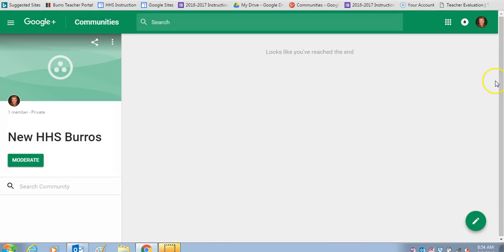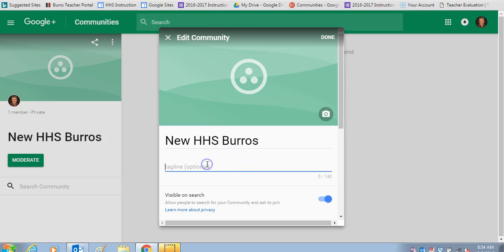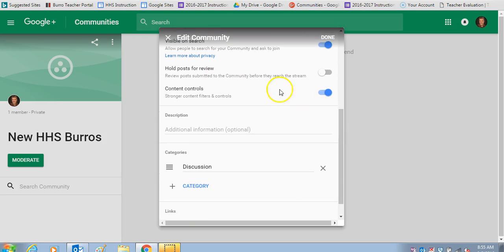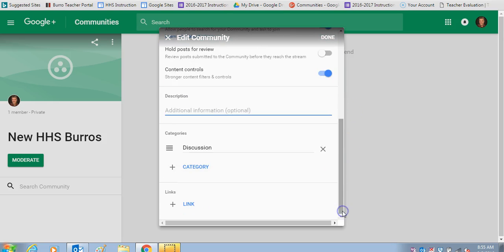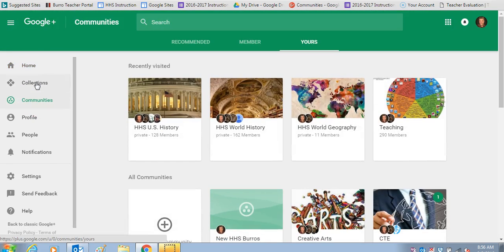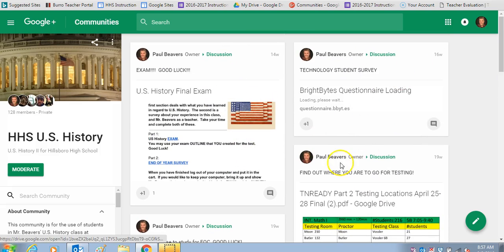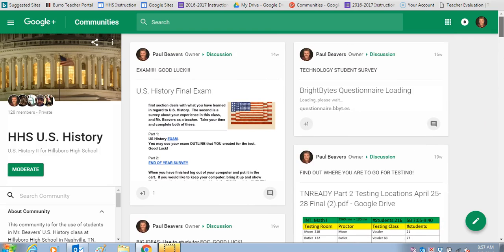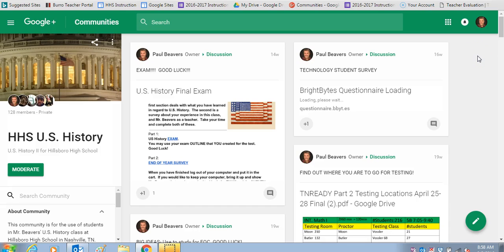Creating a Google+ Class Web Page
A simple way to create a class web page.  You can list links in the ABOUT section to link to your CIG, and then post materials, etc.you have stored in places like Google DRIVE that students need, to the message board.